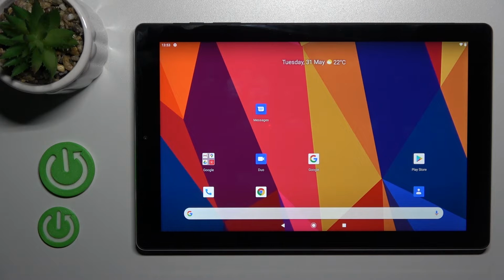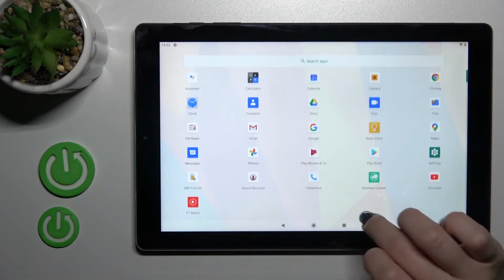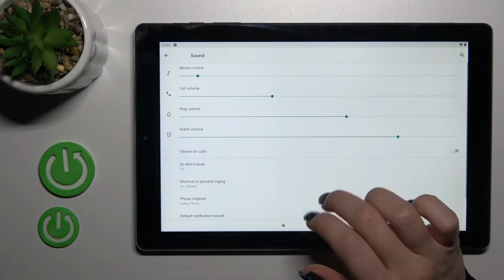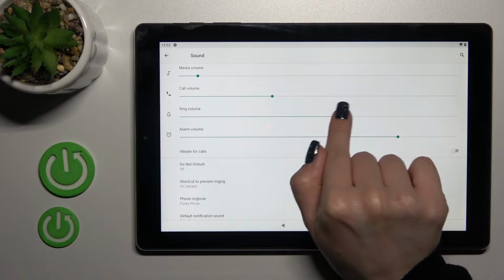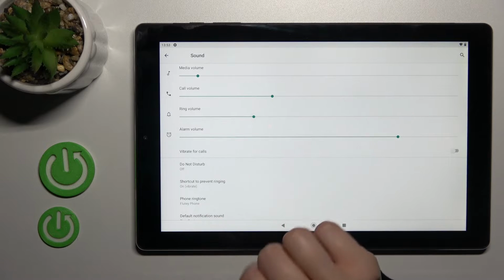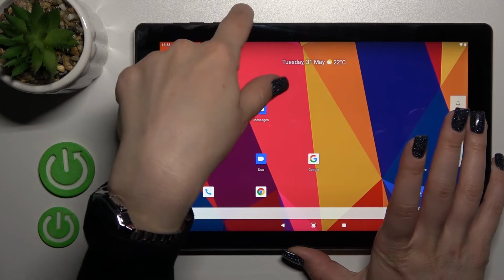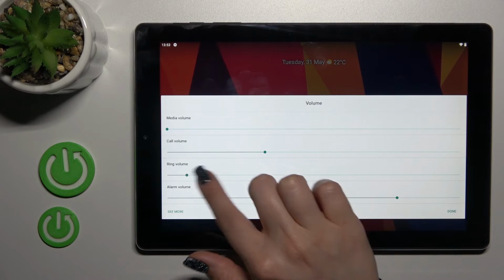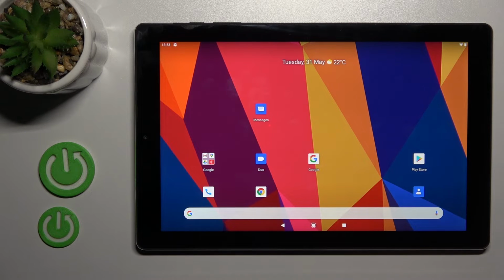How to Adjust Ringtone Volume on CHUWI HiPad X - Set Up Sound Volume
Find out more info about CHUWI HiPad X:
If you want to find out how to adjust ringtone volume on CHUWI HiPad X, you should watch this tutorial. We will show you how to open the sound settings and then how to use the slider to adjust the ringtone volume. If you want, you can do it in another way - just use the side keys to control volume level. Visit our YouTube channel if you want to know more about your CHUWI HiPad X.